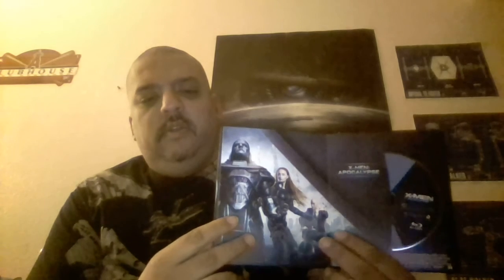X-Men Collection Blu Ray Unboxing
Unboxing of the X-Men Collection Blu Ray Set that was released on November 1st